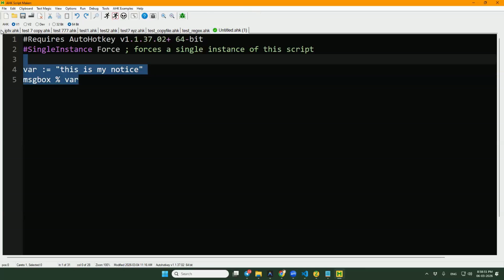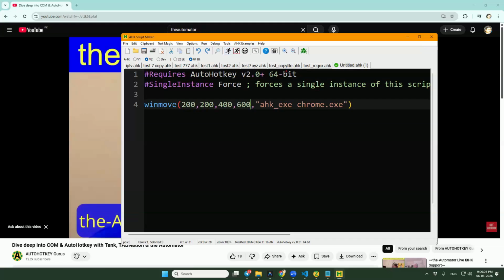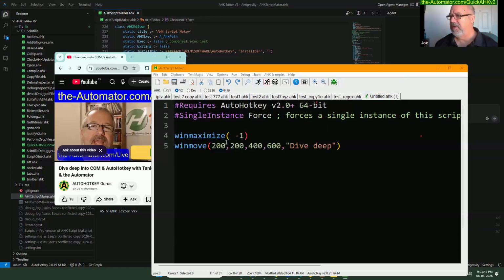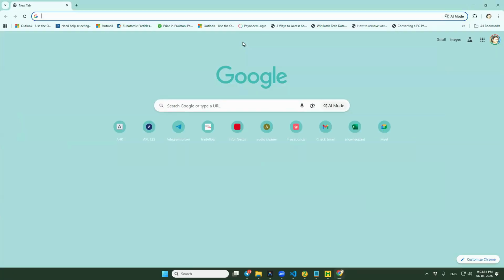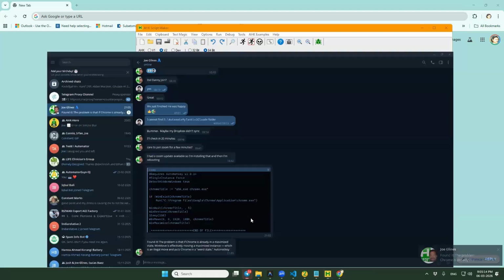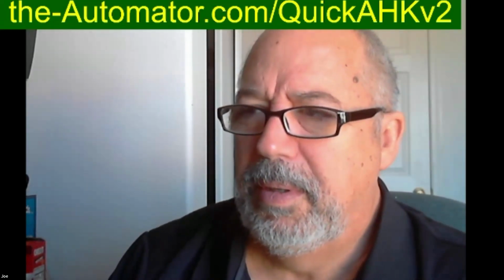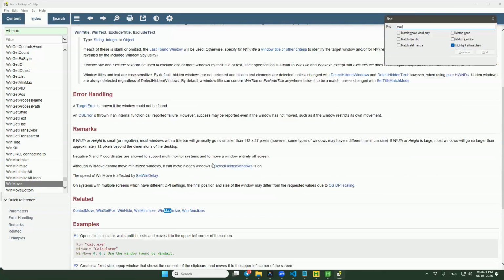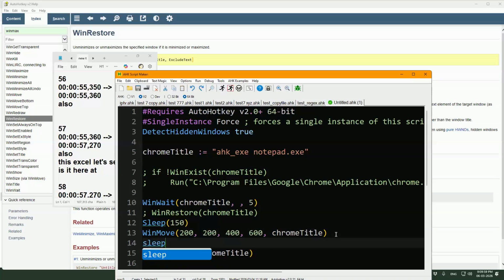Issue with moving and Resizing Chrome | AHK Hero Extract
*Summary*
This video documents a troubleshooting session between two developers working on an AutoHotkey script to control Chrome window positioning and maximization states. They encounter a specific issue where using WinMove on a maximized Chrome window causes unexpected behavior, including black screens and window state confusion.

*Key Points*
**[00:00:00] - Problem Discovery and Initial Testing**
 • Speaker A describes encountering issues when trying to move Chrome windows using AutoHotkey's WinMove command while the window is maximized
 • The problem manifests as Chrome moving but leaving behind a black frame, essentially separating the program from its window display
 • Initial attempts using Chrome.exe as the window identifier fail to work properly, leading to the strange visual artifacts
 • Discussion about window state terminology reveals confusion between "maximized," "restored," and normal window states

**[00:07:31] - Solution Development and Testing**
 • The speakers discover that WinMove cannot operate on maximized windows, requiring a sequence of WinRestore, WinMove, then WinMaximize
 • Testing reveals that switching from Chrome.exe to Chrome window class as the identifier resolves the black screen issue
 • They successfully demonstrate moving Chrome between multiple monitors while maintaining maximized state
 • Comparison testing with Notepad shows that Chrome windows behave differently than standard Windows applications, with unique quirks in how window state changes are handled
 • The final solution involves proper sequencing of window commands and using the correct window identifier to avoid the problematic behavior

*Brief Summary*
The session successfully identifies and resolves a Chrome-specific AutoHotkey issue where maximized windows cannot be moved directly. The solution requires restoring the window before moving it and then re-maximizing, while also using the proper window class identifier rather than the executable name for reliable operation.